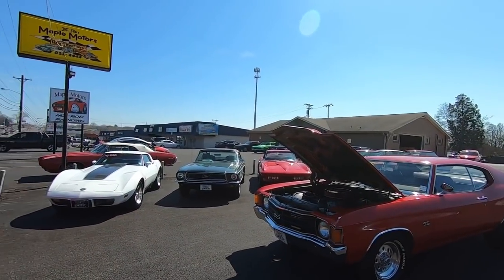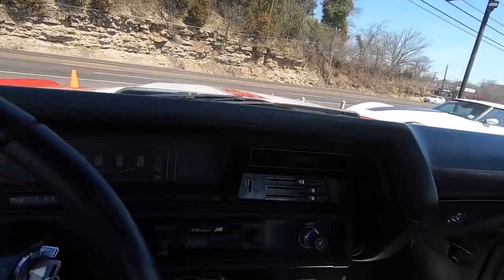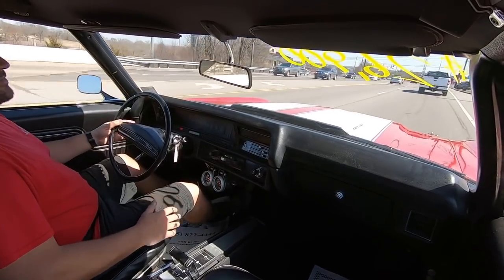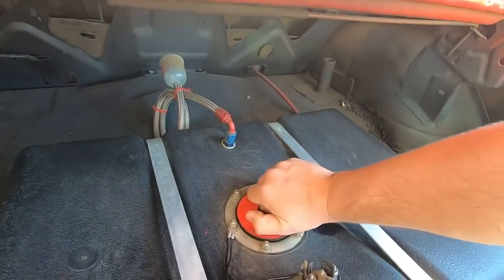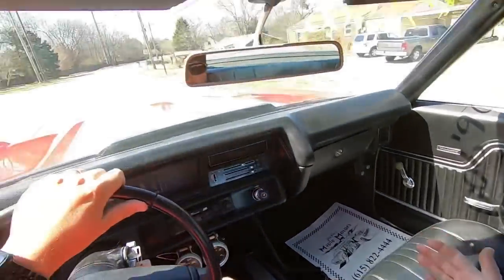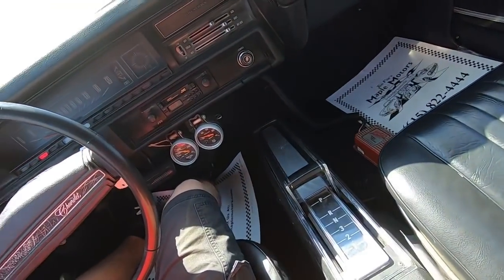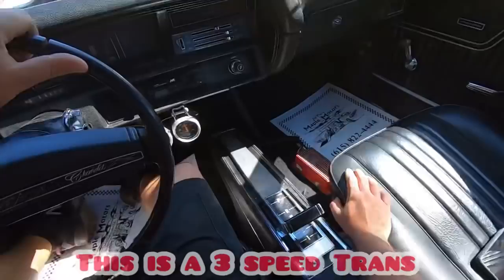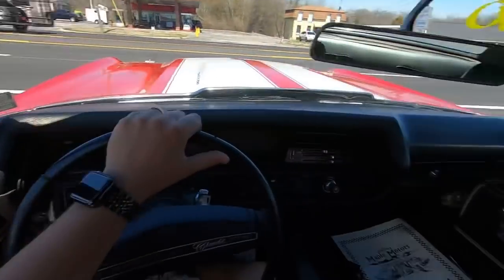Test Drive1972 Chevrolet Chevelle Big Block SOLD $26,900 Maple Motors #987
1972 Chevrolet Chevelle
Big Block V-8 engine, automatic transmission, power steering, power disc brakes, performance upgrades, chrome accessories, MSD ignition, aluminum radiator, headers, dual exhaust with Flowmasters, bucket seats, console with floor shifter, aftermarket gauges, ladder bars, fuel cell, cowl hood, SS emblems, staggered 15" aluminum Weld wheels. Stock#987 $26,900

Web:  Maplemotors.com
 TN residents